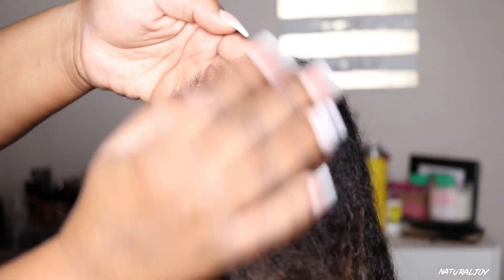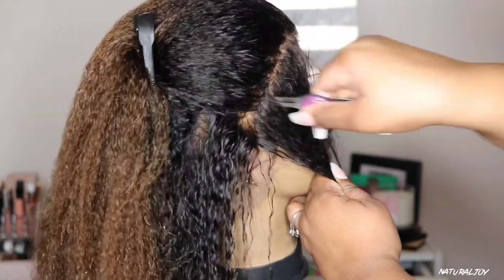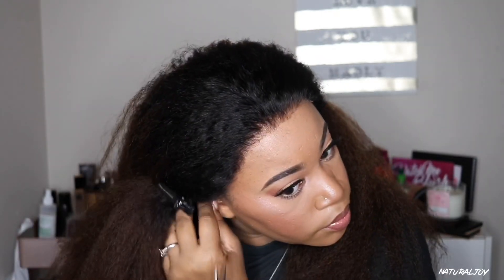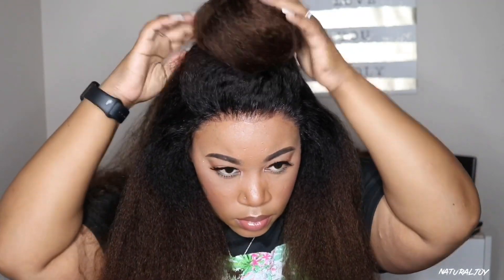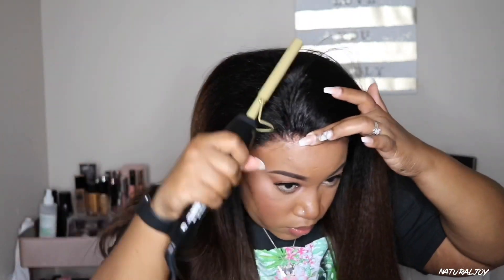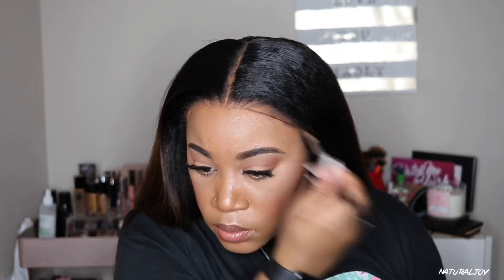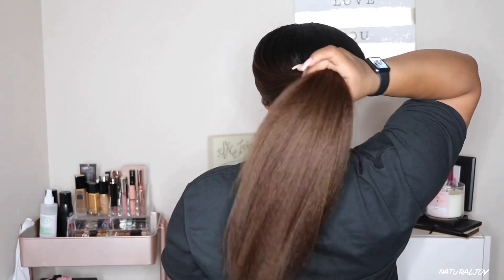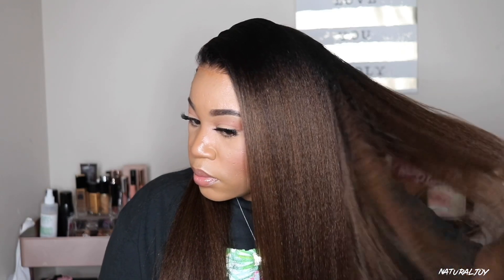Ombre Yaki Straight 360 Lace Front Wig I No BabyHairs I Yoowigs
Over $199     code: V30
Over $299     code: V45
Over $499     code: V80

Color: Ombré 1b/4
 Cap Size: Medium
Hair Length: 22 inch
Texture: Yaki
Density: 180%
Hairline: Pre-plucked
Knots: All bleached Knots and baby hair

Flat Iron:

Wand Curler:

Flat Iron:

Wand Curler:

Wig Stand:

spray Bottle:

Wax stick:

Equipment I use:

Microphone:

Wig Grip Cap: